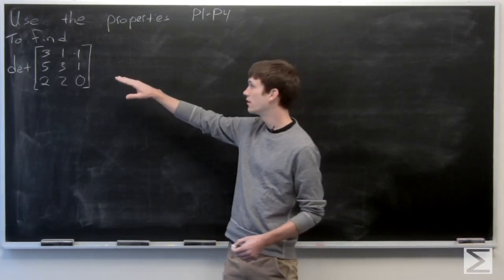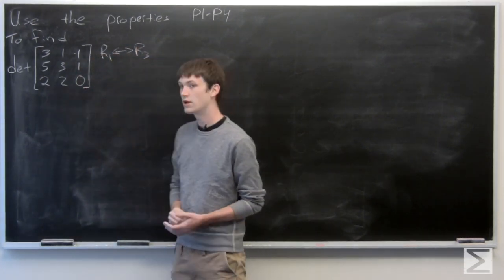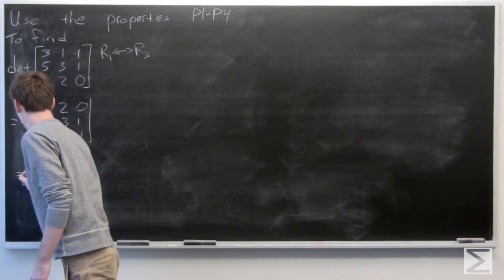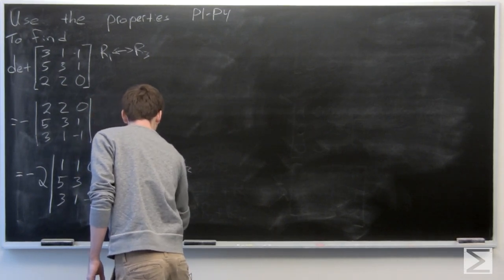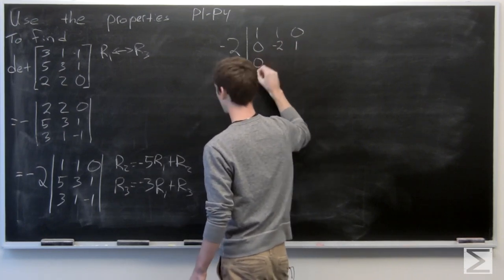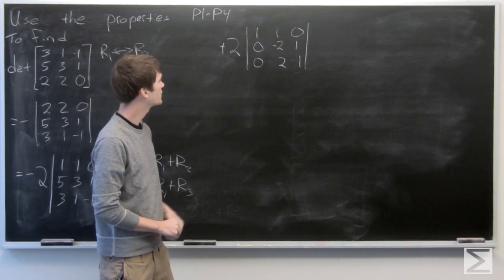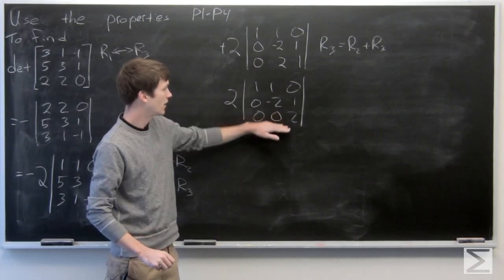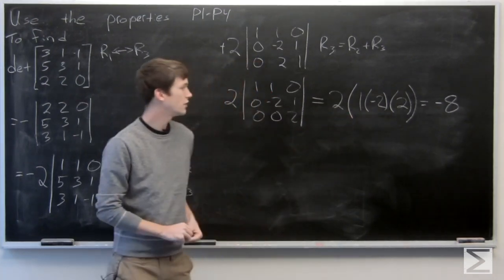Worldwide Differential Equations 4.5